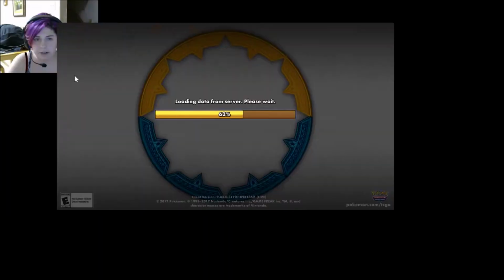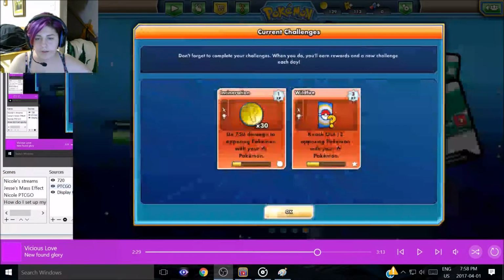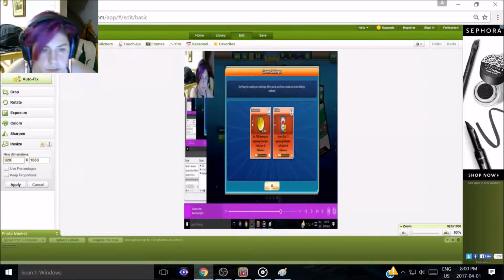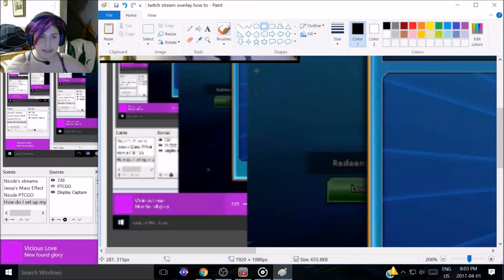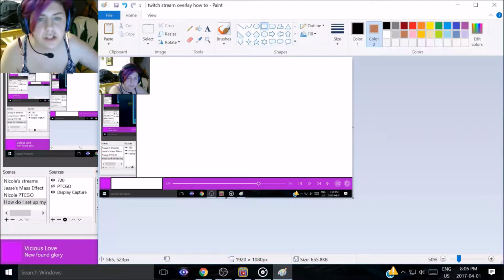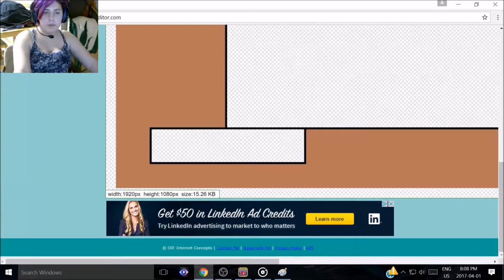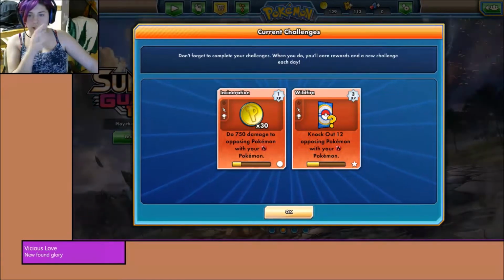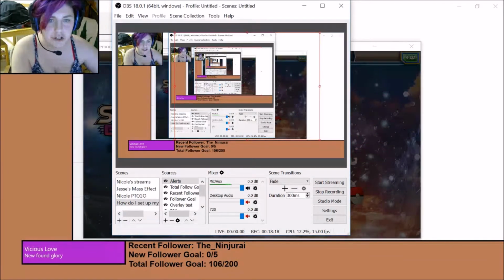How do I make overlays for streaming? - EclipseEevee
~~~ OPEN ME FOR COOKIES ~~~